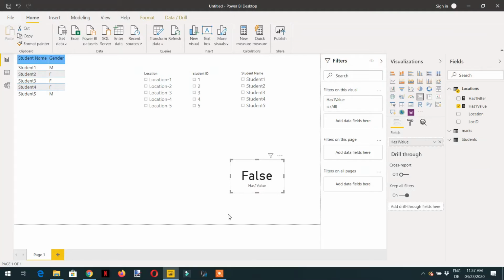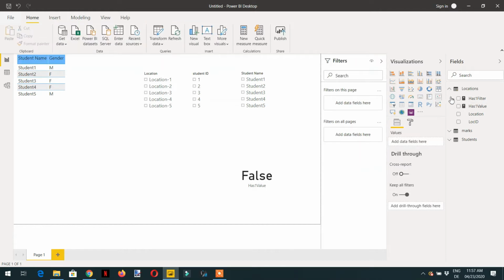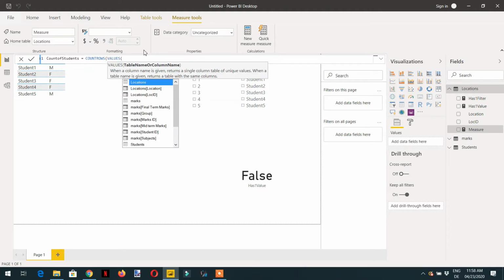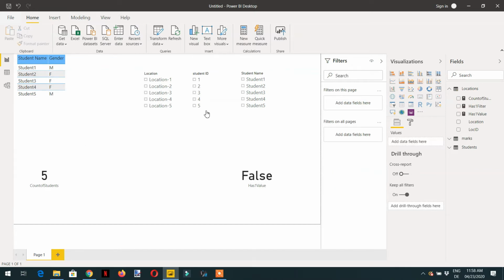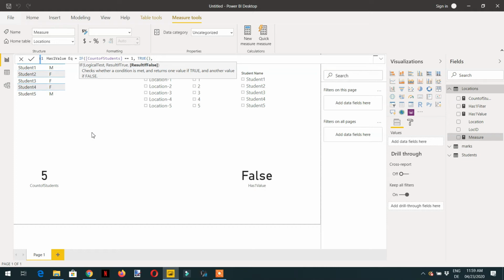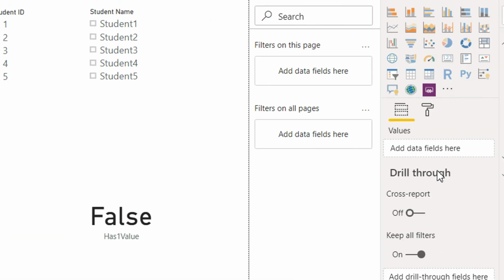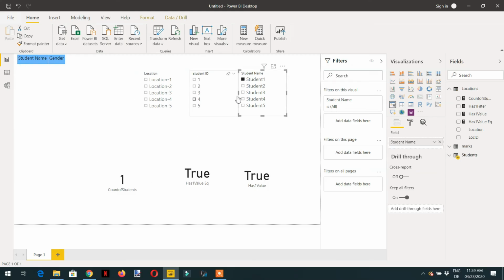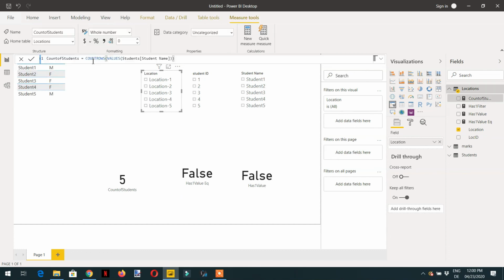Hasonevalue alternative way in DAX - 39 (Power BI Training)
Hasonevalue function returns true if it is filtered down to only one distinct value. We can achieve the alternative way with the help of countrows function in Power BI DAX